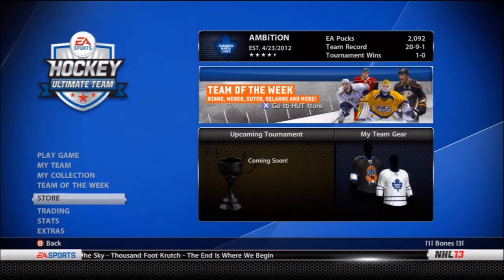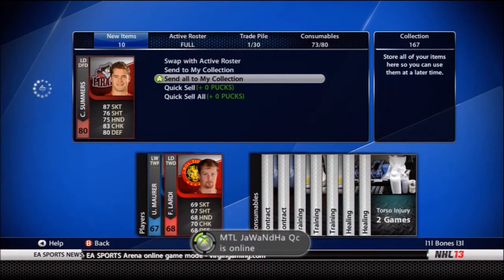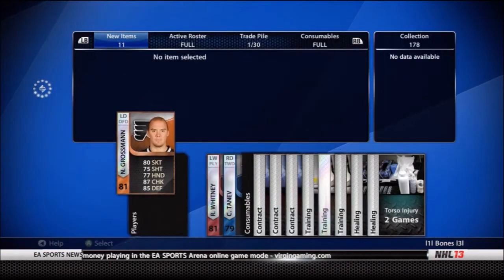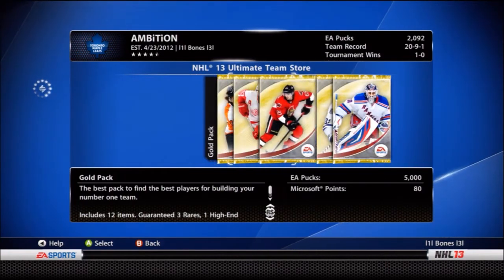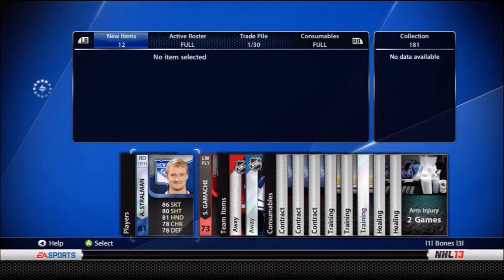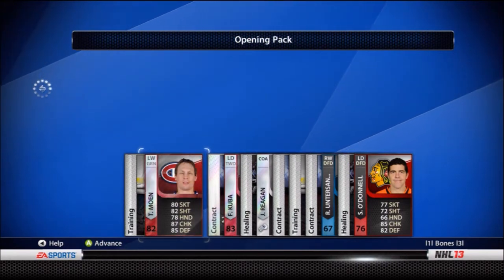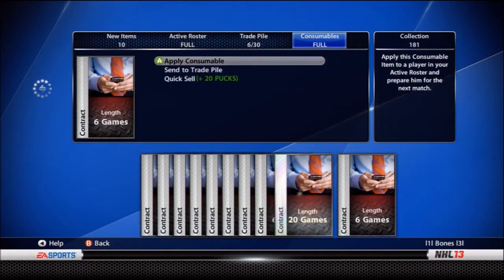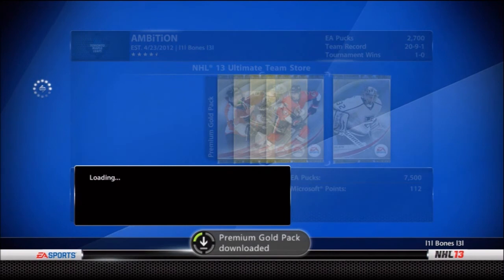NHL 13: HUT Pack Opening Ep. 1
Which pack is the best to open?